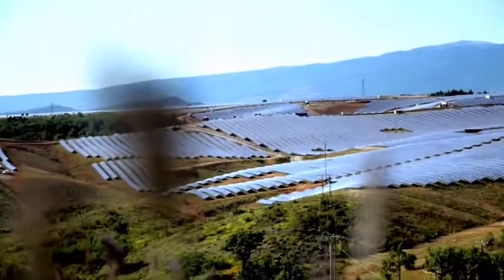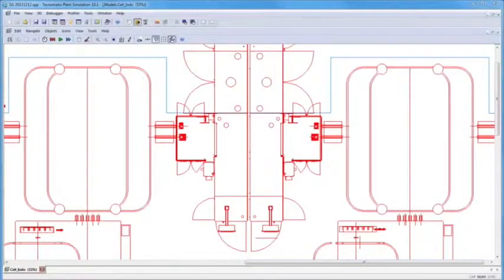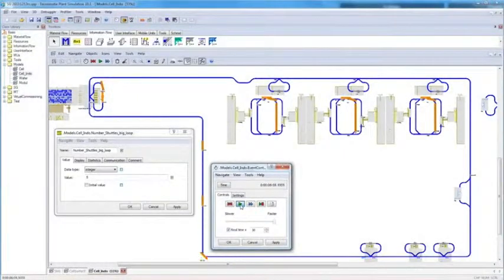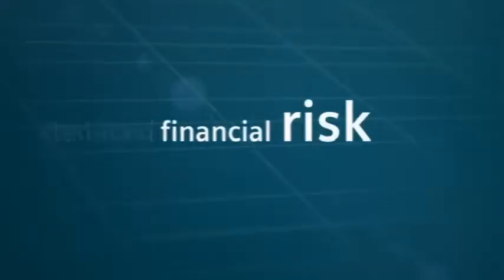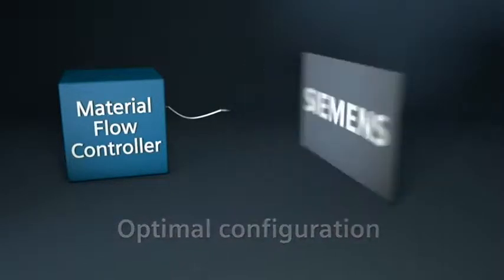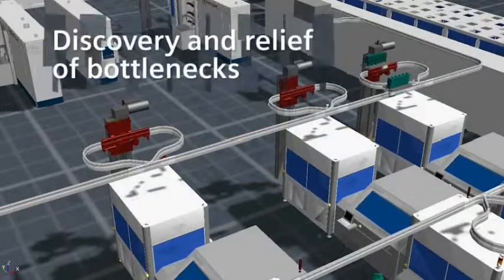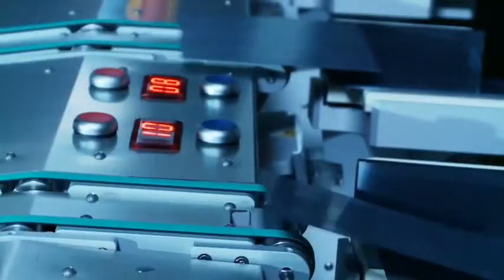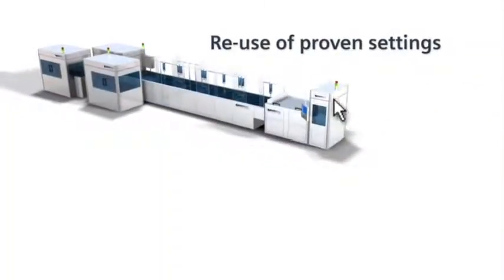Siemens Solutions for Solar Energy - PLM Software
How use of Product Lifecycle Management visualization software to optimize the entire lifecycle of a plant is changing the landscape of industrial planning and operation.